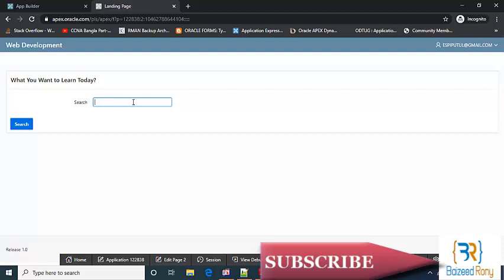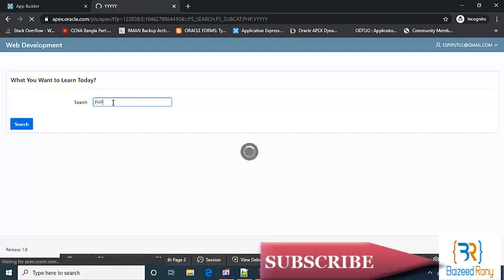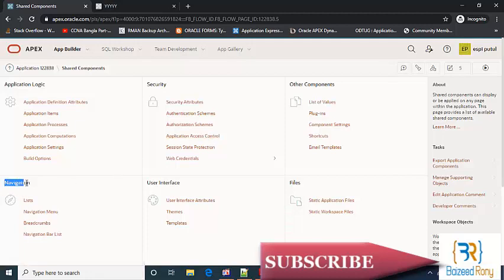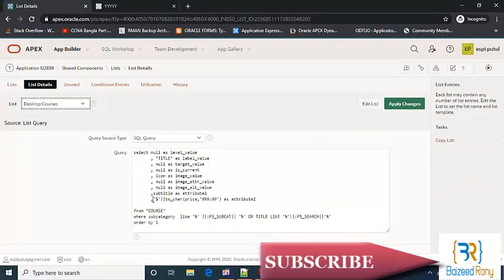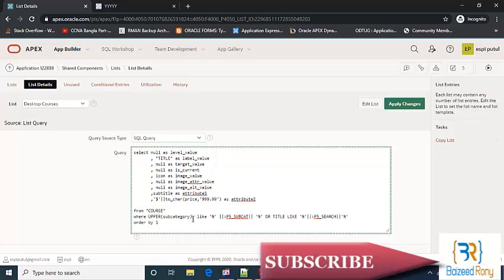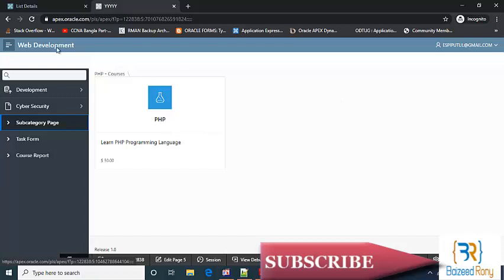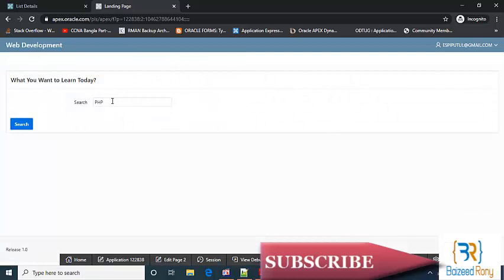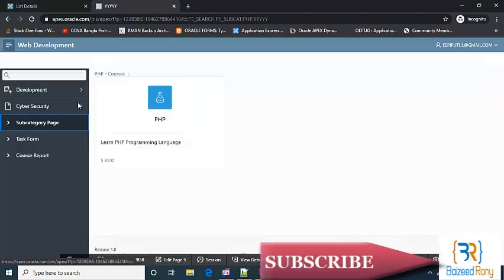How to make my search value in case sensitive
This Video is The Series Video's 14th Video for developing a website With Oracle Apex By Baizeed Rony.